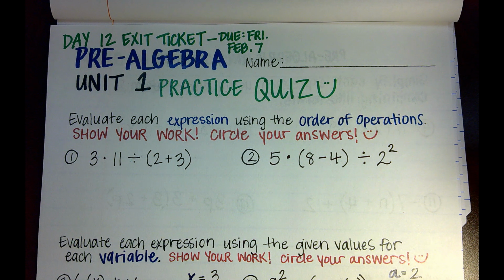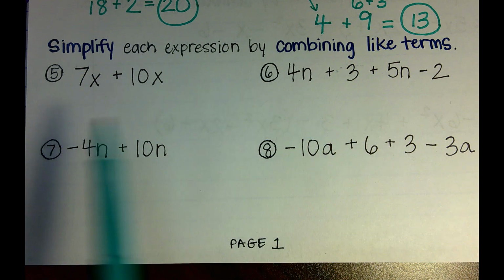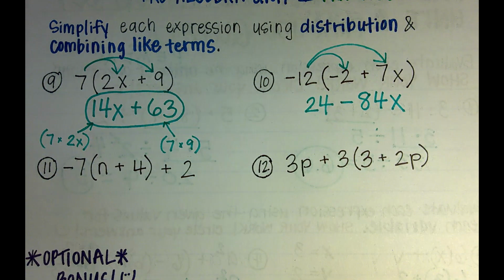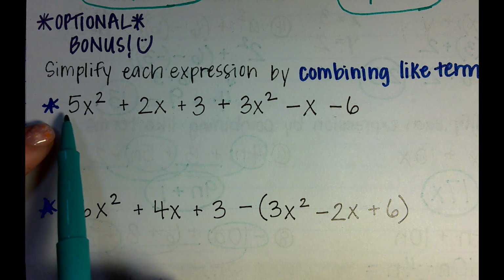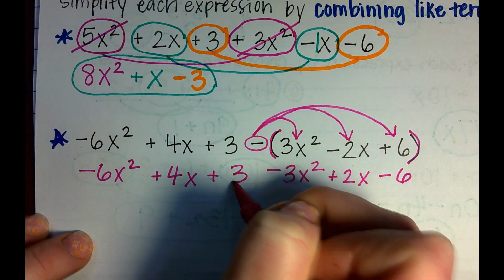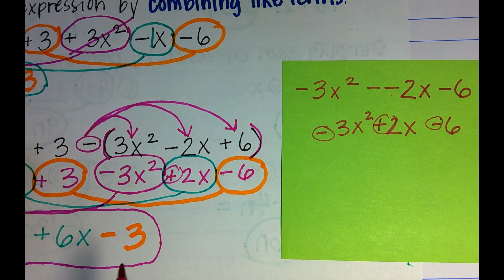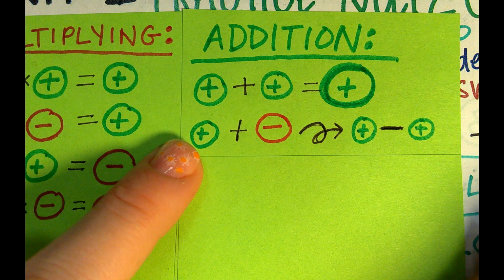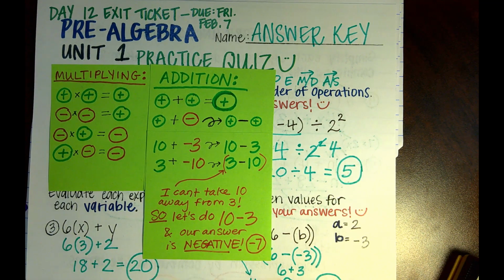Pre-Algebra Day 12: Unit 1 PRACTICE QUIZ